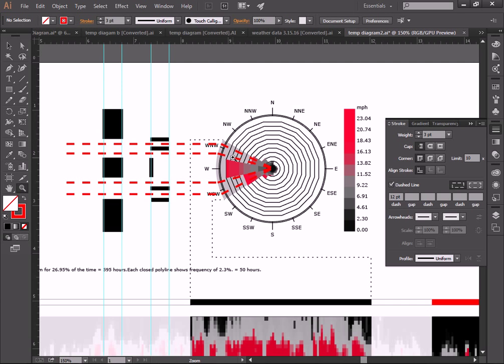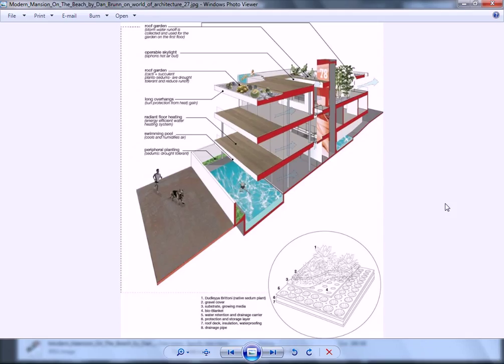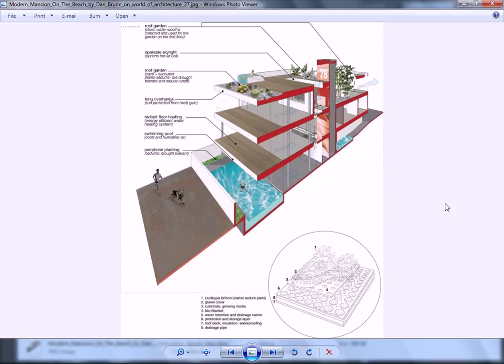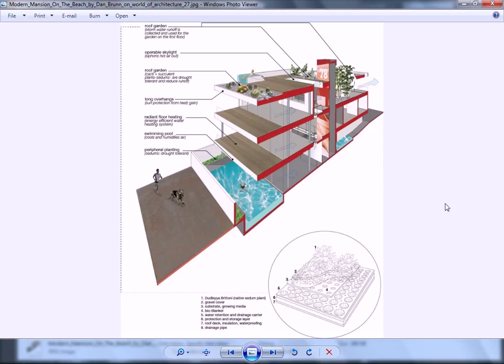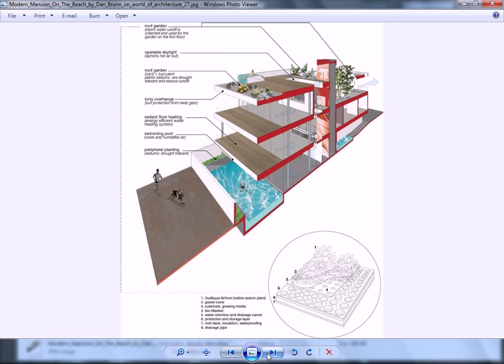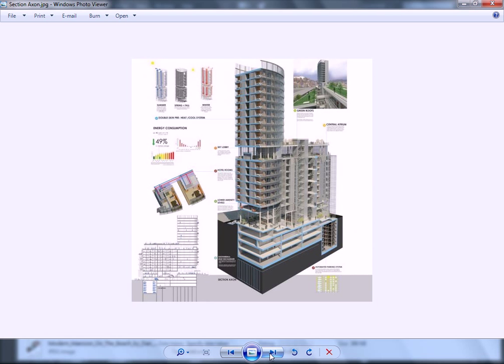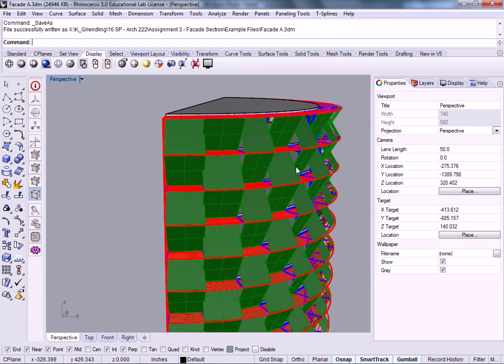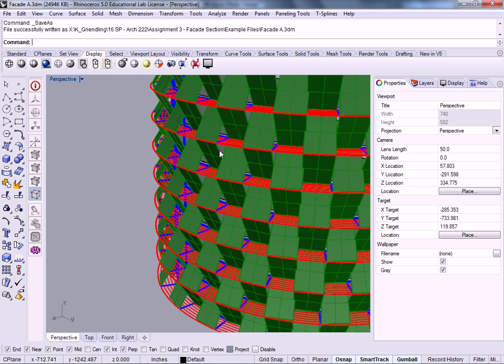60 - Facade Exercise Introduction